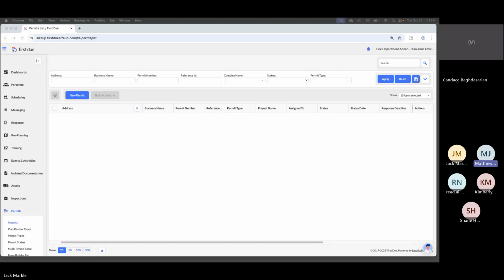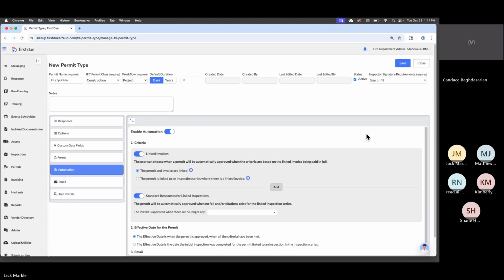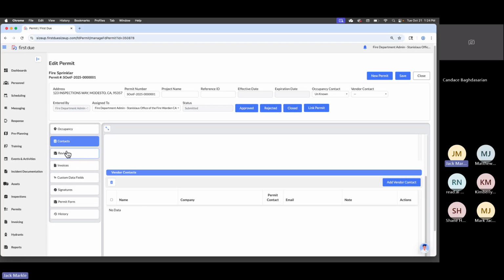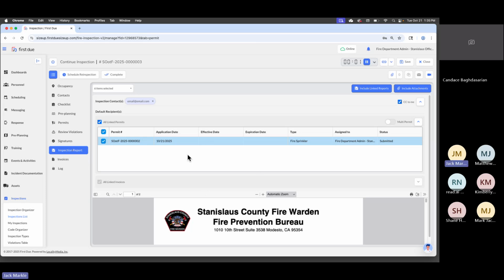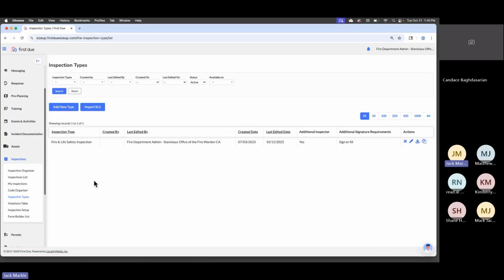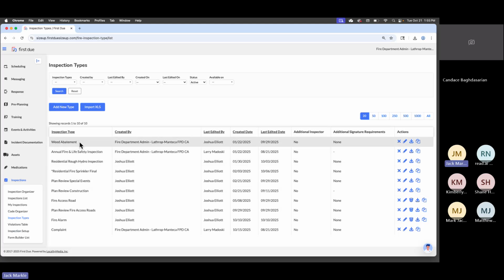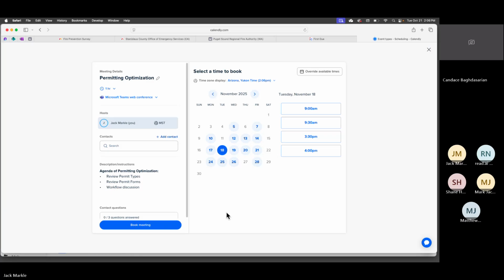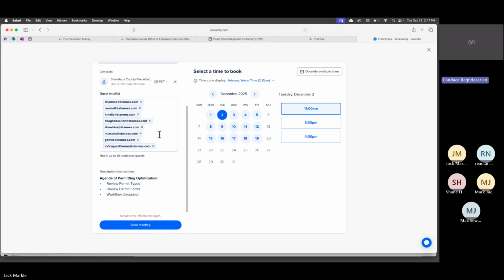Stanislaus County Fire Warden CA Permitting Configuration 20251021 130005 Meeting Recording